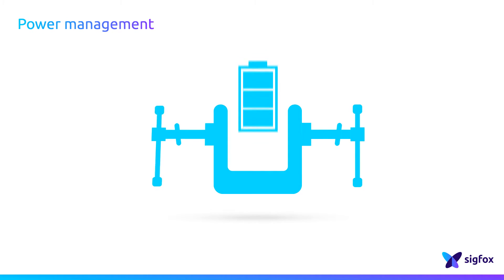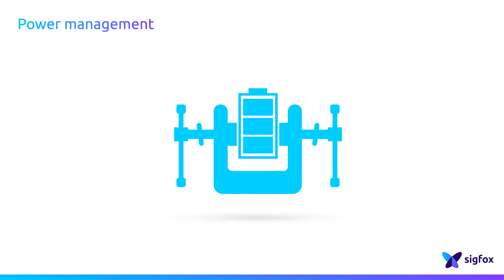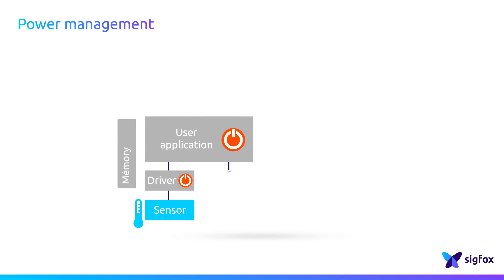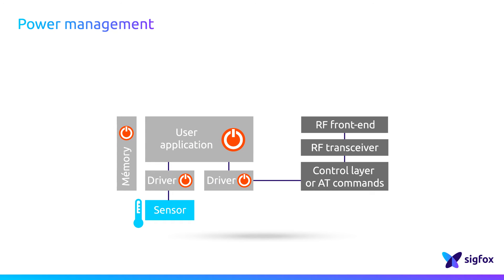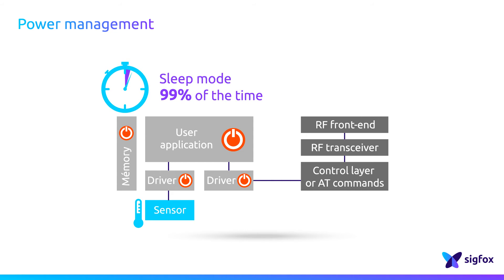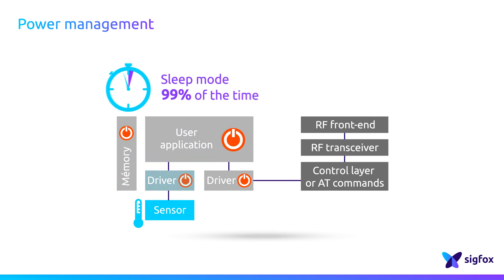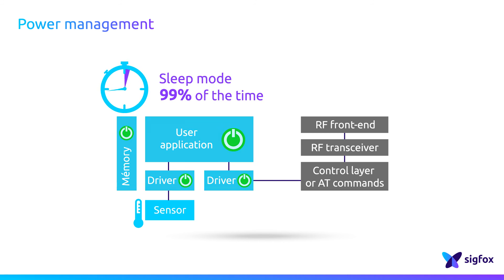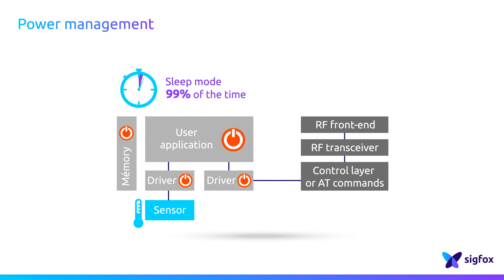Power Management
Want to know how to build your Sigfox ready device? Go to build.sigfox.com

SIGFOX technology and SIGFOX network are tailored to provide IoT connectivity to devices operating under very high battery constraints. Not devices that are plugged into the power grid but devices that are using batteries over lifecycles going up to 10 years. That’s why it’s important to manage the power in an efficient and smart way.

To extended battery life all the components that are using power in the device must be carefully managed from an energy consumption point of view. Most of the devices that are communicating through the SIGFOX network spend most of the time in sleep mode. When they have something to transmit, they wake up, transmit the message, and go back into sleep mode. It’s important to make sure that you do not have any peripheral components around the module or the microcontroller which may continuously drain current from the battery.

So make sure you handle or supply the power only when necessary to maximize the sleep mode. Of course, how often the device emits radio frames to send its data and the data payload weight will have a direct impact on the energy consumption.